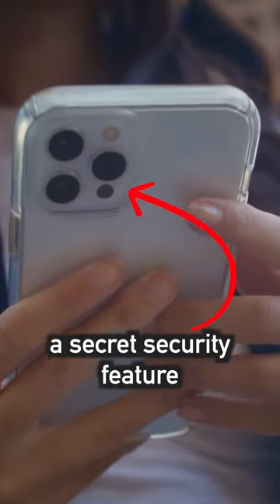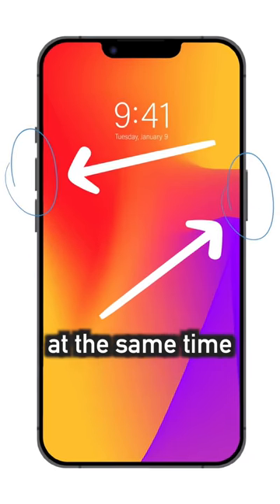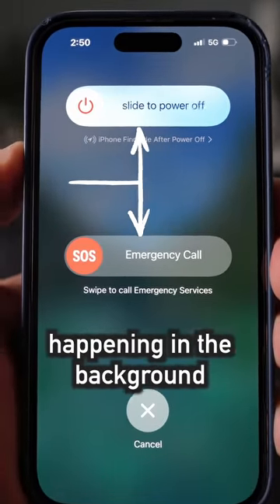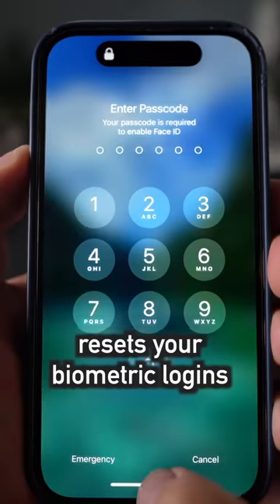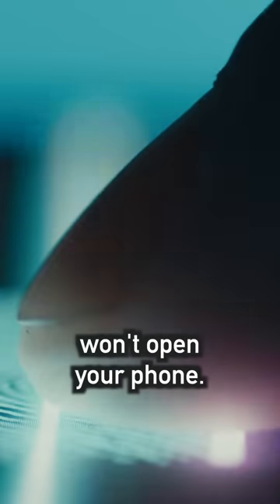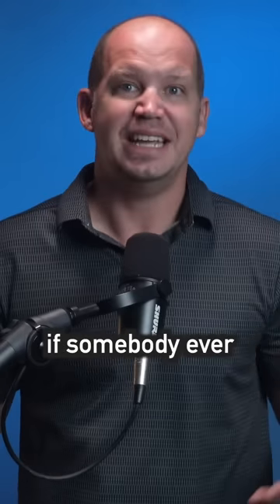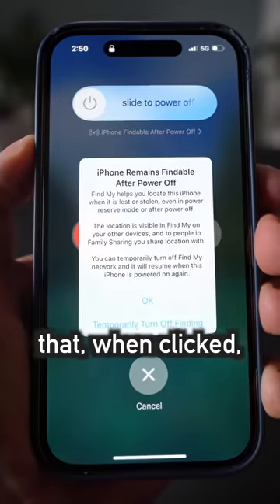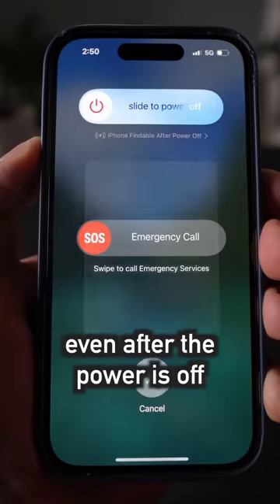Secret iPhone security feature you NEED to know about